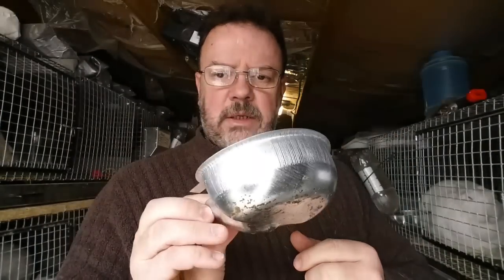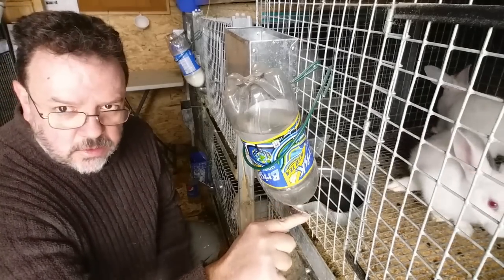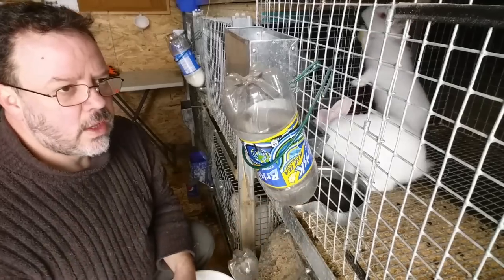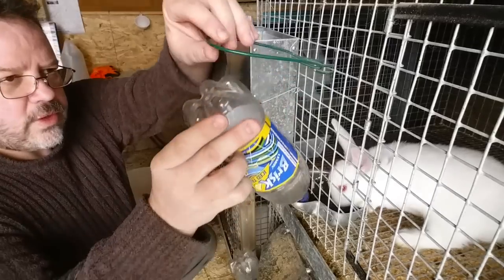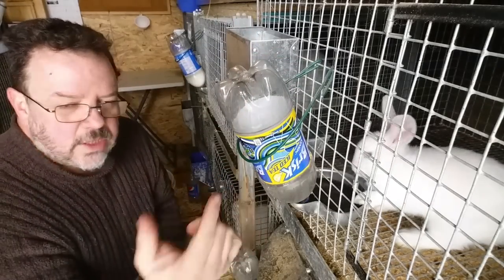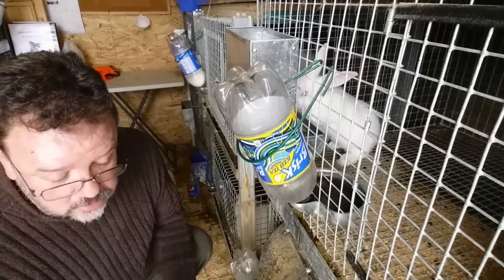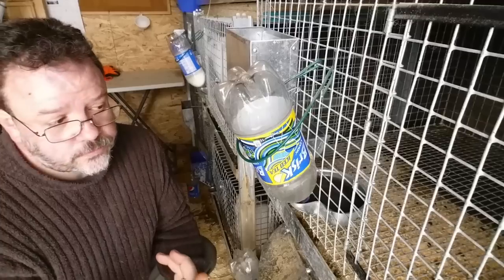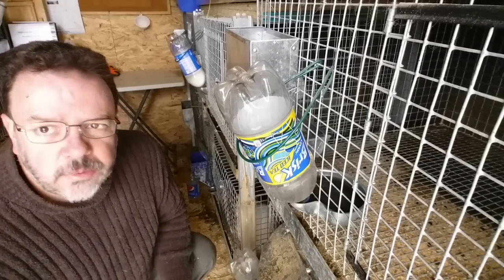Raising Meat Rabbits: Best Watering System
These water bowls I use are a very cheap and easy watering system that don't take long to fill.

These bowls is the easiest rabbit watering system that I have come across, and I have tried so many different types. They are fast to use and easiest to clean out of stale water.